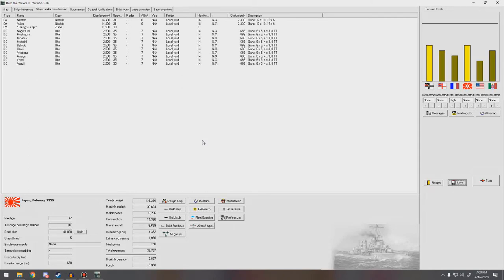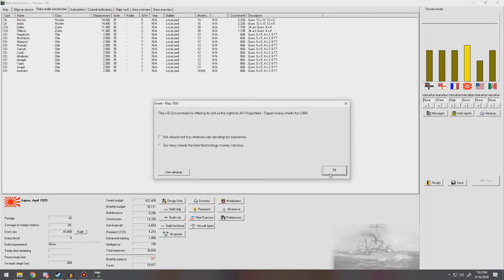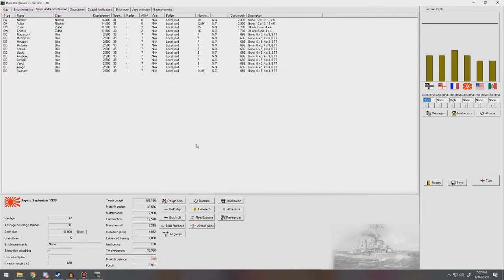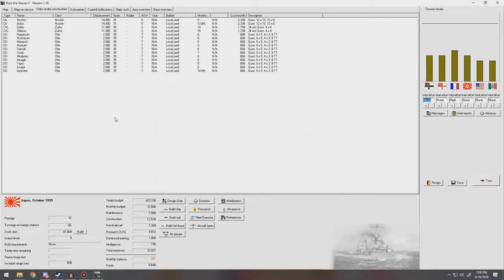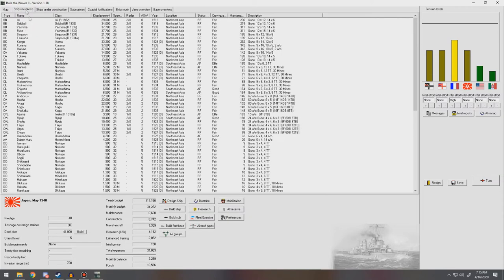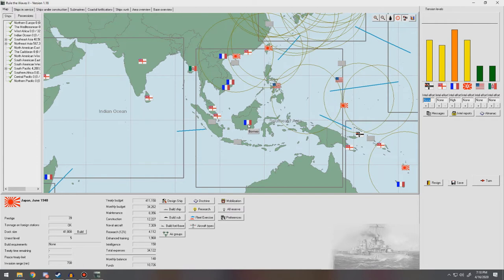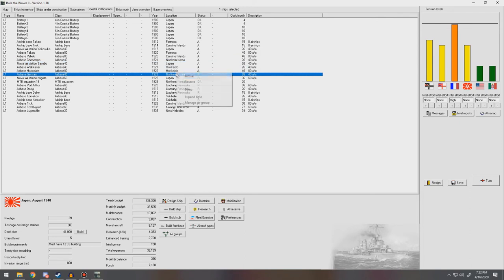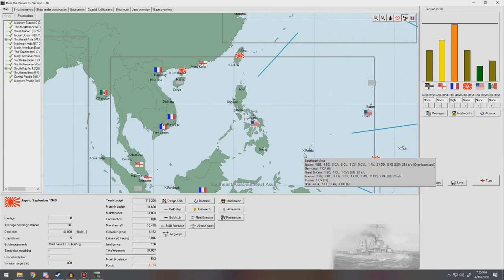Rule The Waves 2 | Japan | Part 45